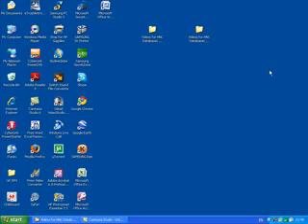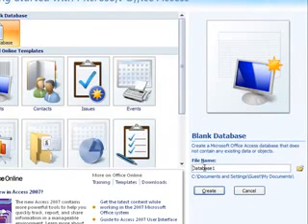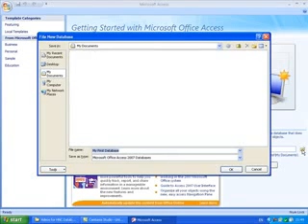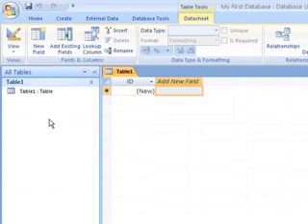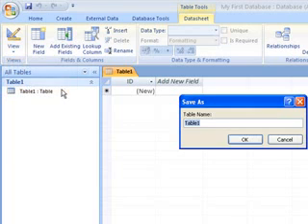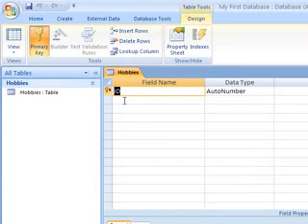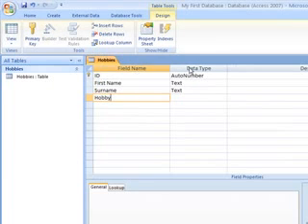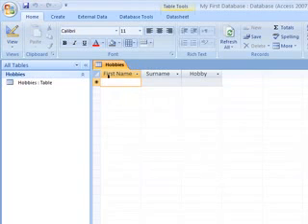01 Creating a Flatfile Database